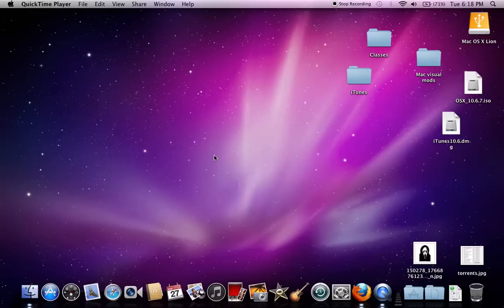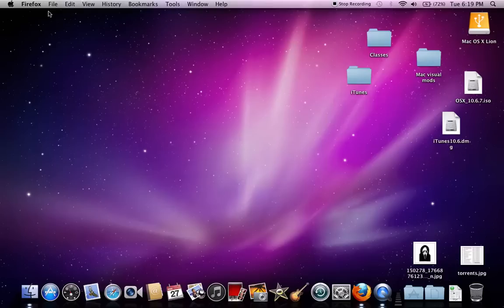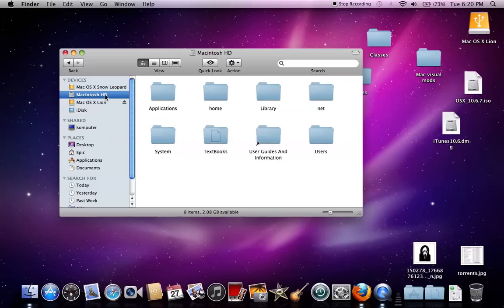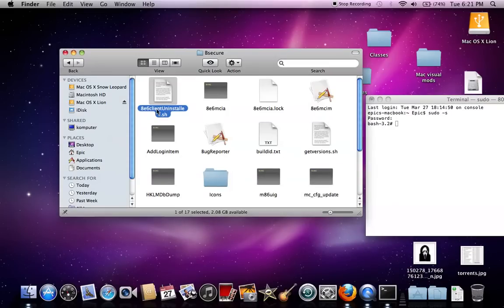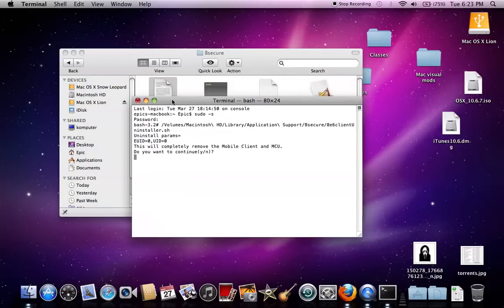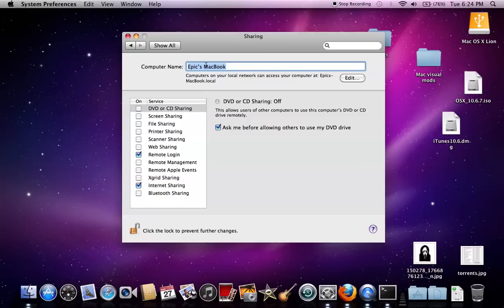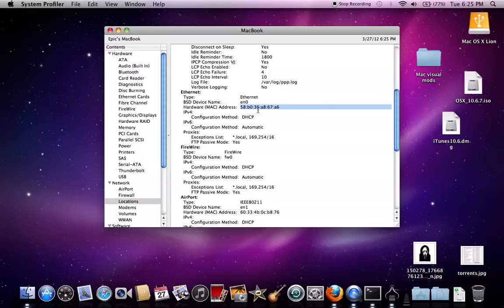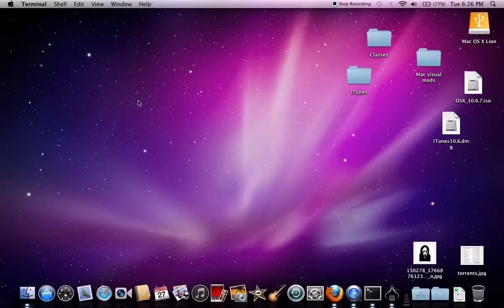How to remove m86 or 8e6 web filter from school computer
How to remove the m86 web filter from school computers, specifically macs. This can also work on non school macs, like a mac from work, or a mac you bought used.

What you'll need:
A user account with admin privileges
Access to terminal
Computer speakers to hear my voice
About 5-15mins depending how slow you are

If you need any help at all, post a comment, and I'll try to make a video response for you.